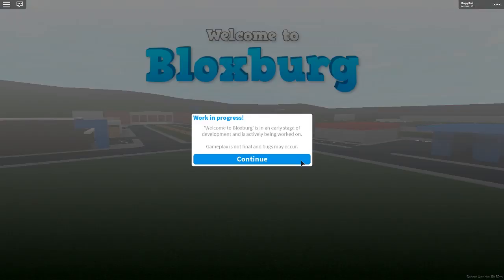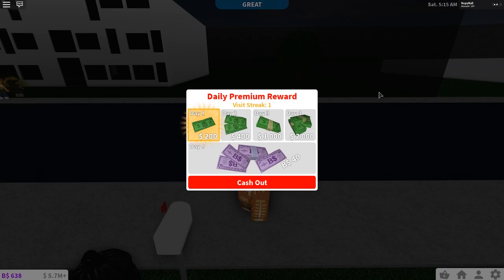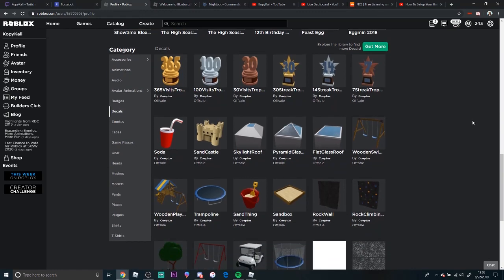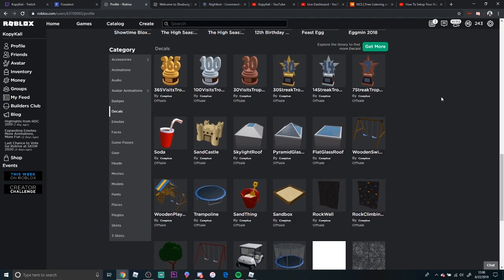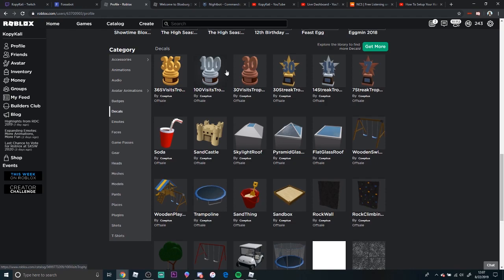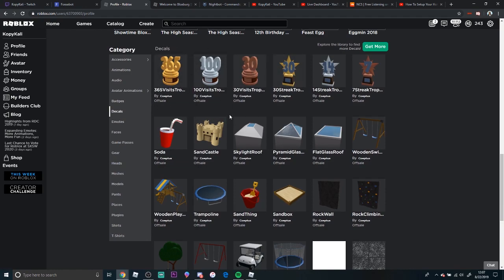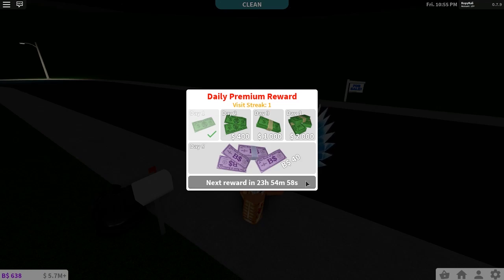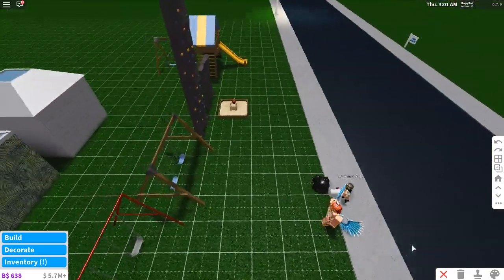THERE'S A *SMALL* NEW UPDATE IN BLOXBURG | Bloxburg Updates | Roblox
♡ open me ♡

Hey guys! In this video, I show you all a little update that Bloxburg has had today, concerning daily rewards and more trophies.

Roblox is a massively multiplayer online game creation platform that allows users to design their own games and play a wide variety of different types of games created by other users through Roblox Studio.